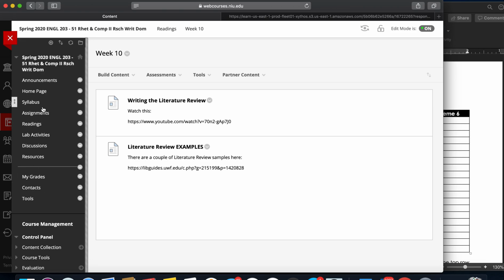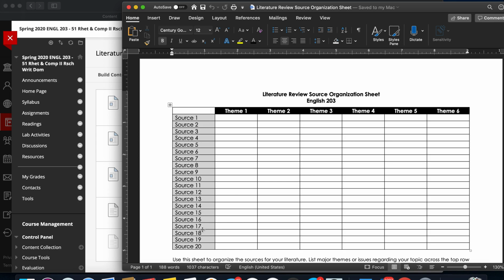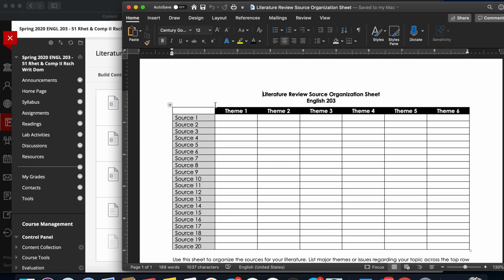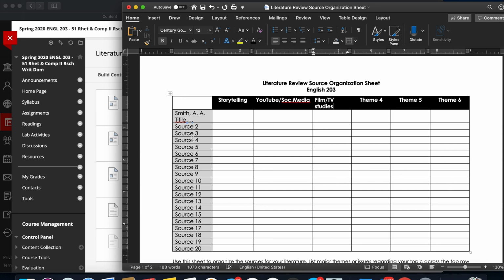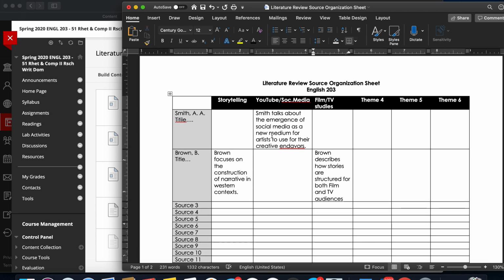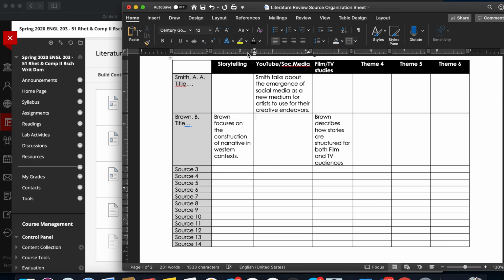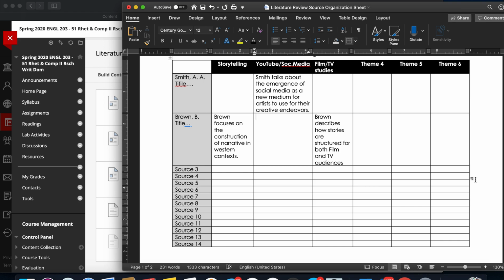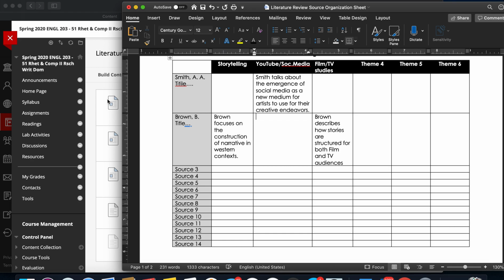A process for organizing a literature review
This video details a process that you can use to organize all of your sources thematically so you can more easily write your literature review based on which sources address each theme.

Keep in mind, each of you will have varying numbers of themes and each person's themes will depend on the scope of their own research project.

Some sources will only cover one theme, while others will address two or more. You will likely want to address each source within EACH theme it addresses.